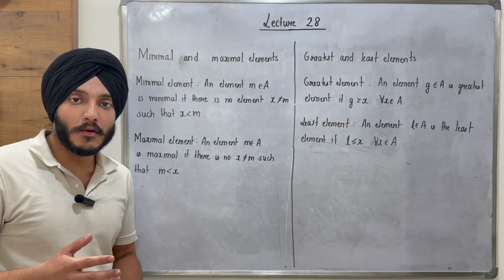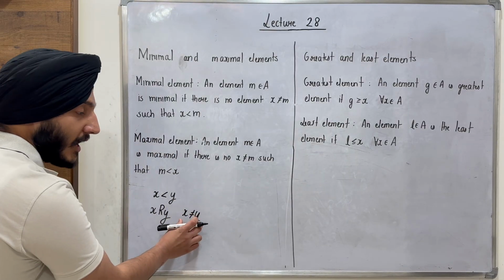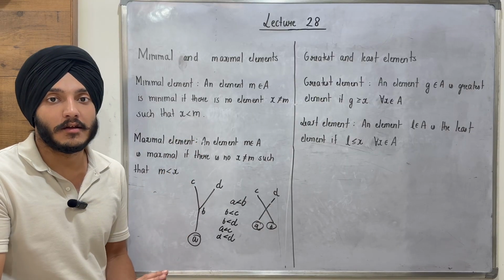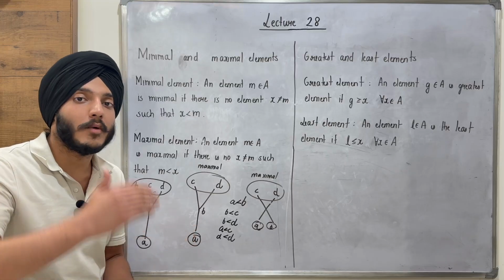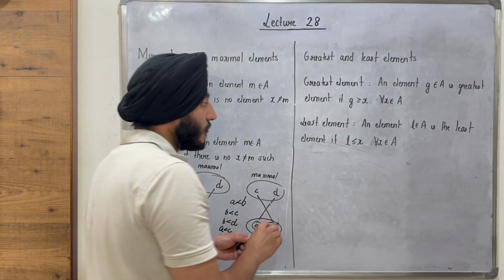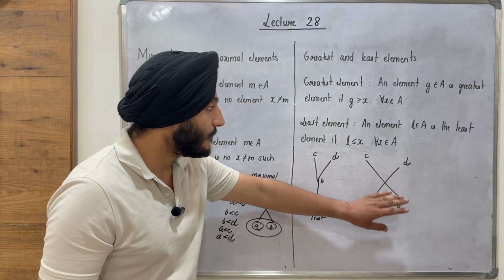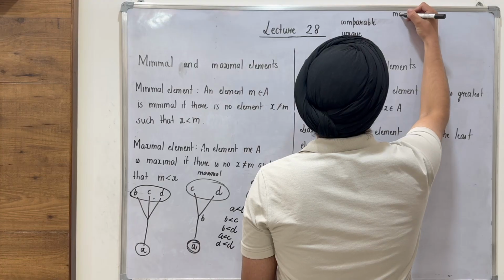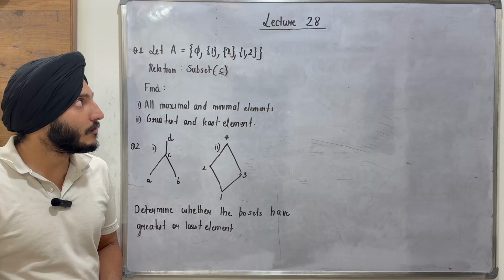Discrete Math #28 – Posets: Maximal, Minimal, Greatest & Least Elements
In this lecture, we explore the concept of extremal elements in partially ordered sets (posets). You’ll learn how to identify and distinguish between maximal and minimal elements, as well as greatest and least elements. Through detailed definitions, visual Hasse diagrams, and guided examples, we’ll understand:

How maximal and greatest elements differ
When a poset has more than one maximal/minimal element
How to determine if a greatest or least element exists